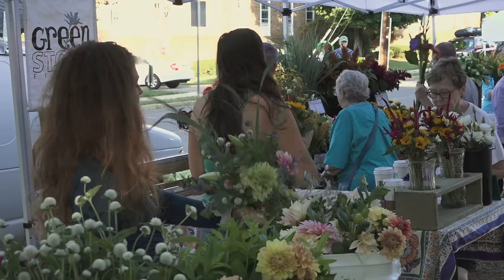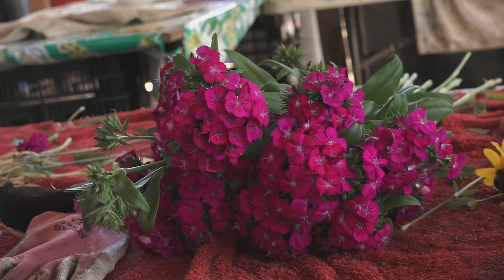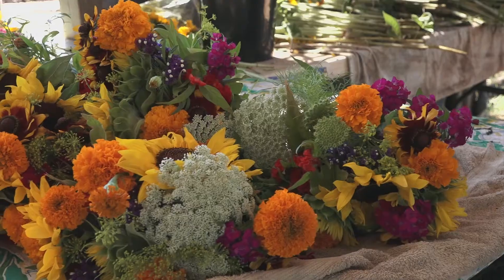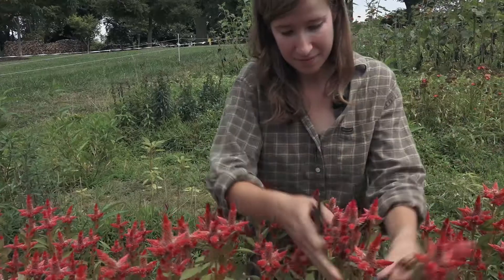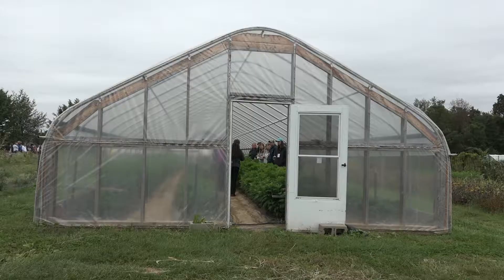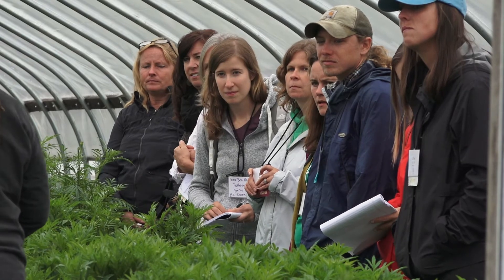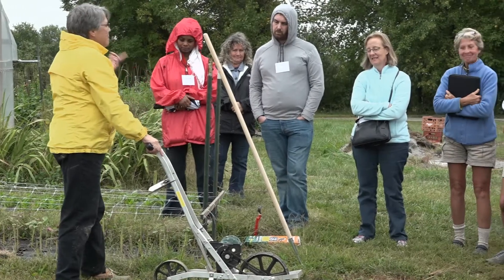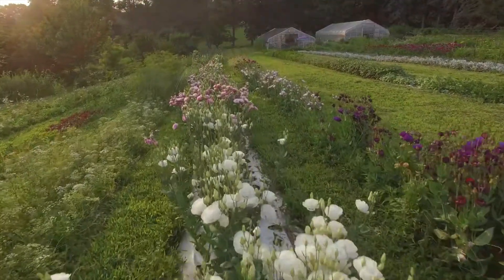Association of Specialty Cut Flower Growers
The Association of Specialty Cut Flower Growers (ASCFG) was formed in 1988 to unite and educate field and greenhouse cut flower growers. The ASCFG provides an identity for the specialty cut flower industry. It connects more than 900 members across the United States, and in Canada, the Netherlands and Northern Ireland. The ASCFG provides production, marketing, and research information through publications, online communications and national and regional meetings. It also connects floral buyers with the farmers who are producing the highest quality, locally-grown flowers.